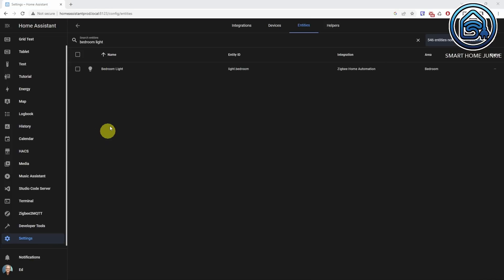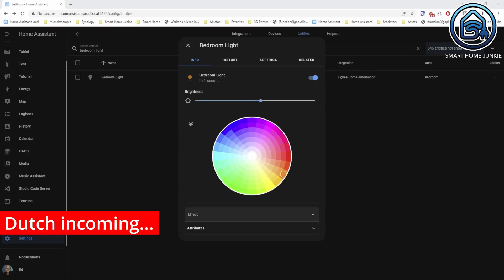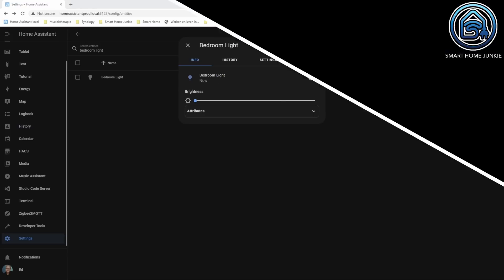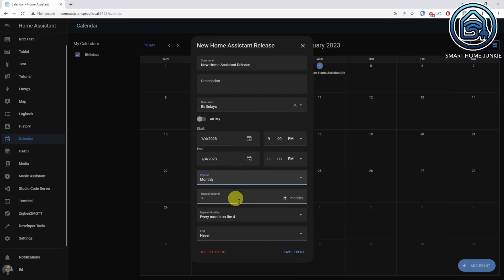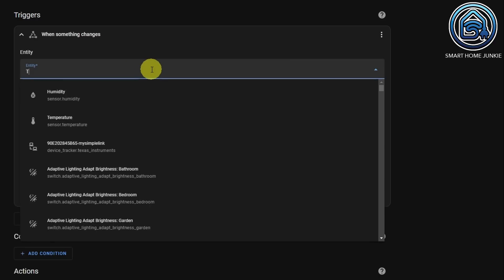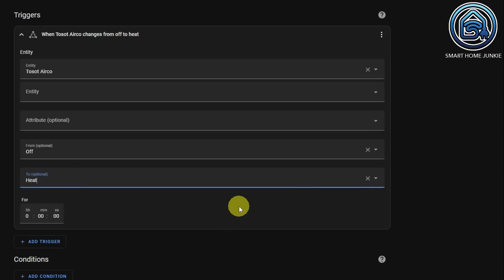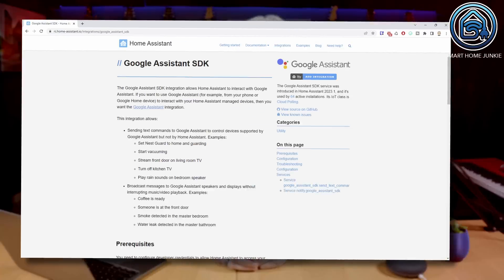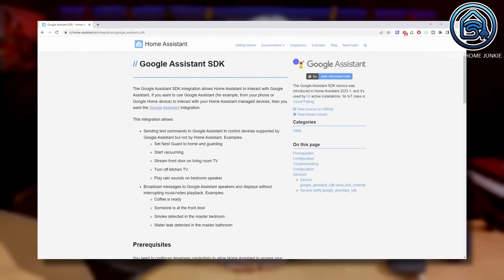What’s new in Home Assistant January 2023.1? The year of voice!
Home Assistant 2023.1 is released and is full of new features. Let’s have a quick look at what is new! Happy new year!